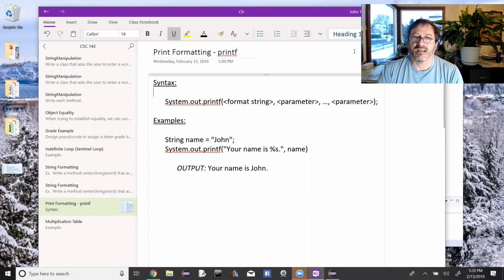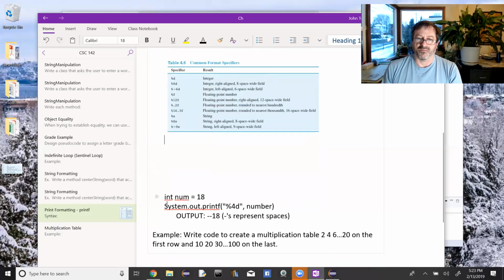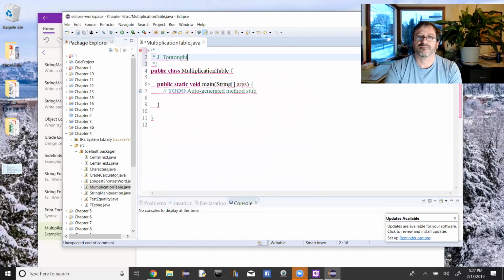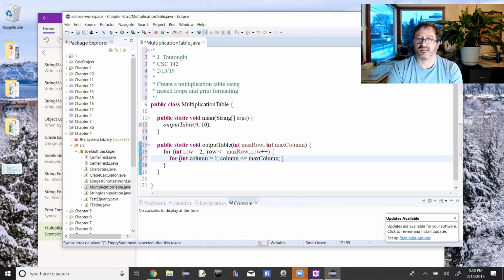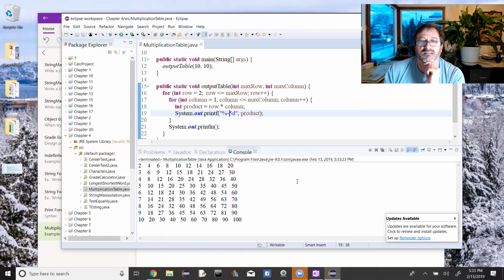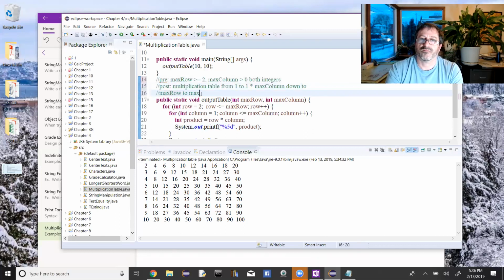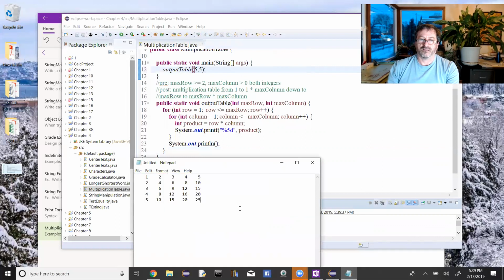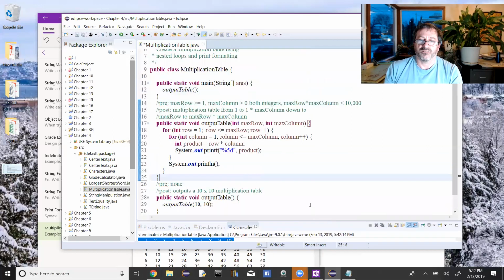Print Formatting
Print Formatting Example (printf)
java